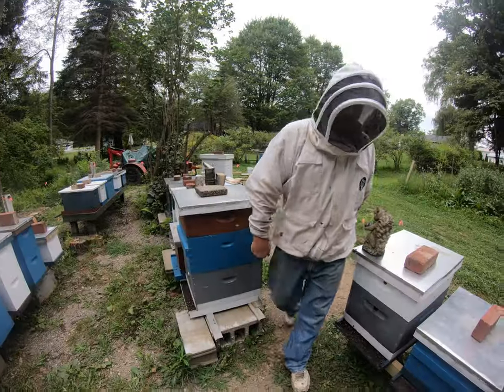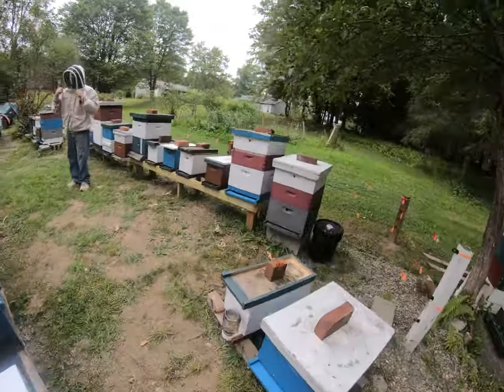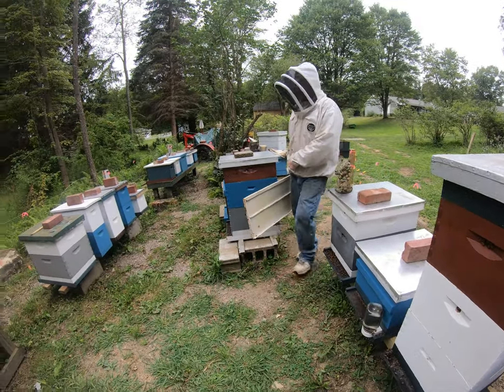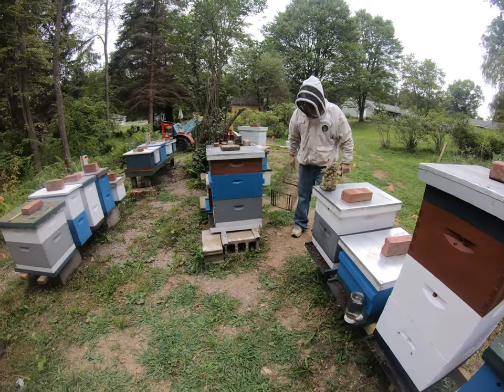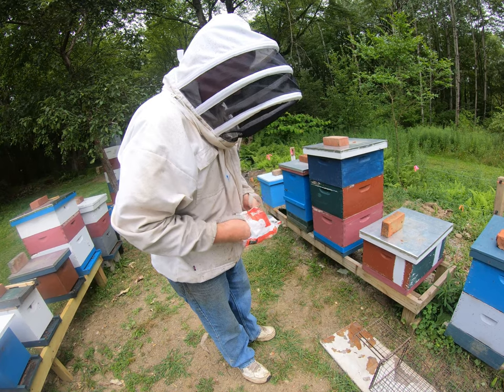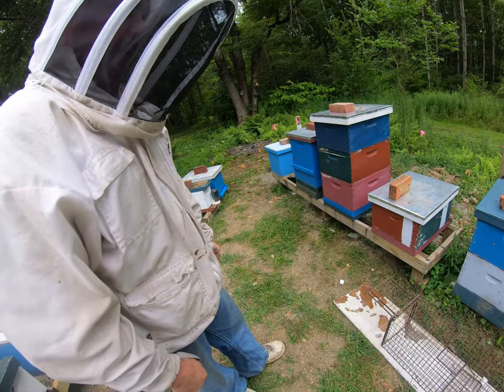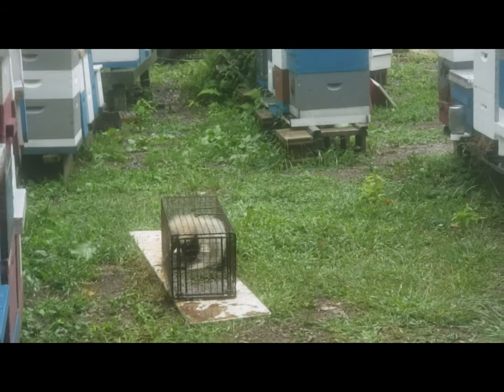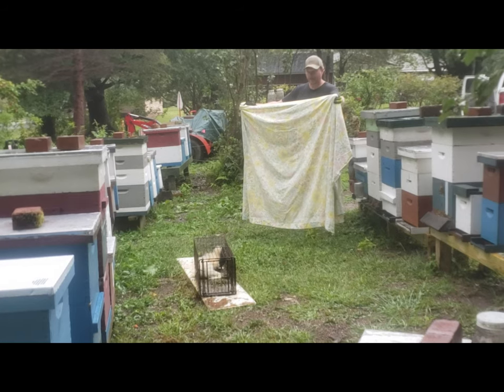How To Trap A Skunk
In this video we discuss how to easily catch a skunk who is causing issues around you bee hives.